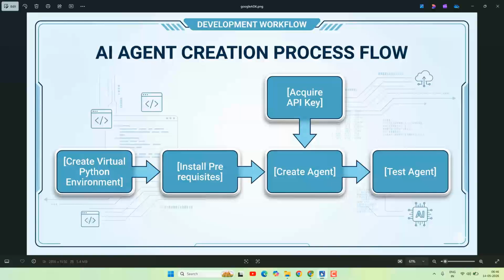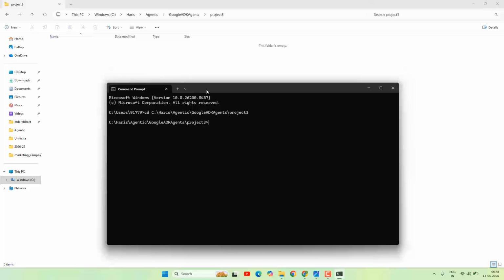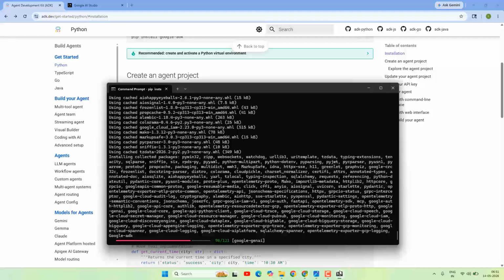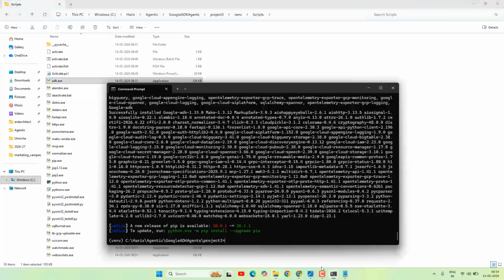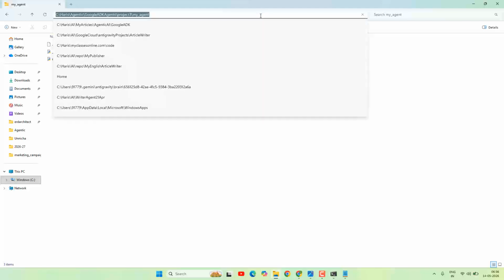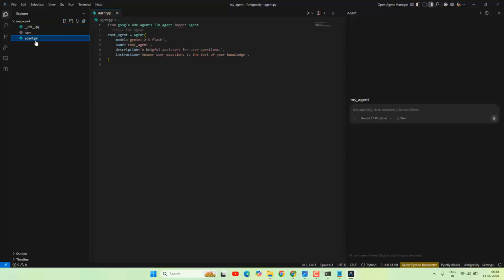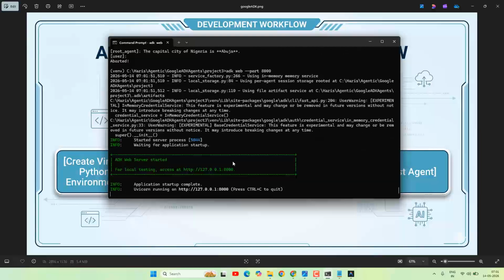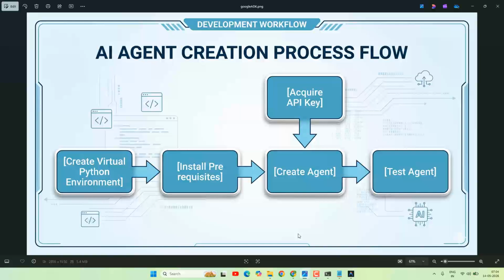The Easiest & Simplest Method of creating AI Agents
AI Agents are autonomous systems designed to perceive their environment, reason through complex goals, and execute multi-step plans. Unlike standard chatbots, they use specialized tools and memory to interact with external software and complete tasks without constant human prompting. By breaking down high-level objectives into actionable sub-tasks, they function as proactive digital teammates rather than simple reactive tools. In modern workflows, they represent a shift from "AI as a consultant" to "AI as an operator" capable of independent problem-solving.